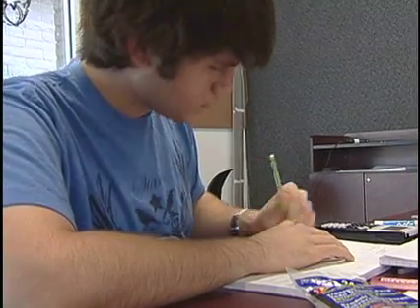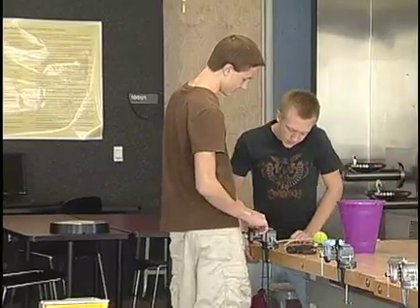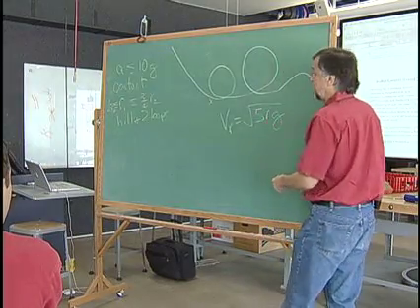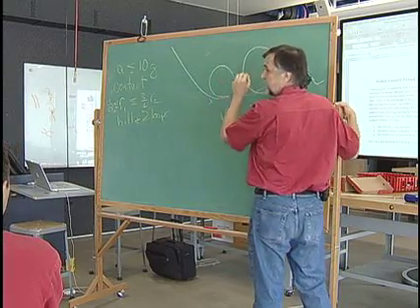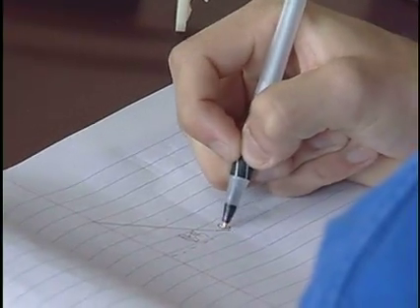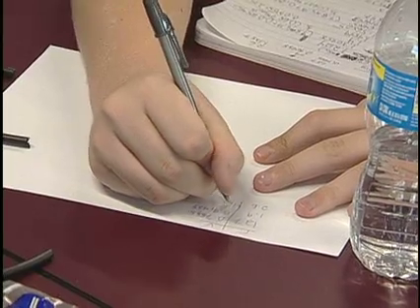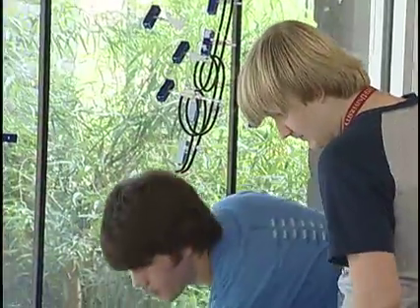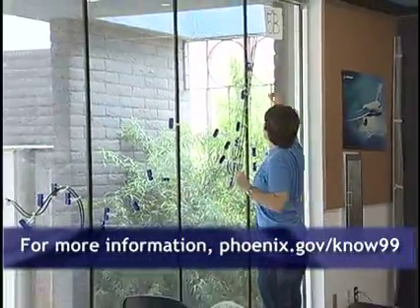Collegiate Scholars Program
Arizona State University offers a number of courses to give high school students an introduction to college.